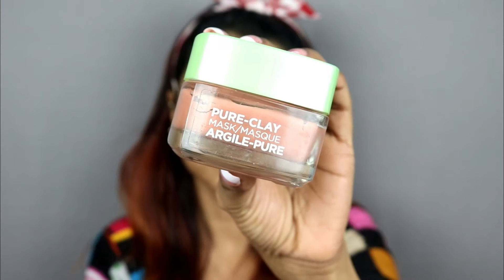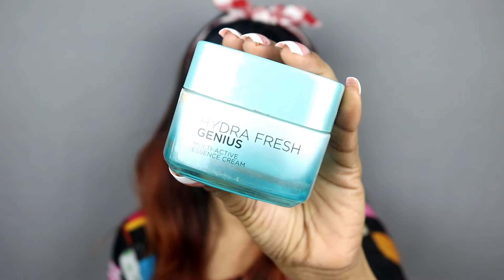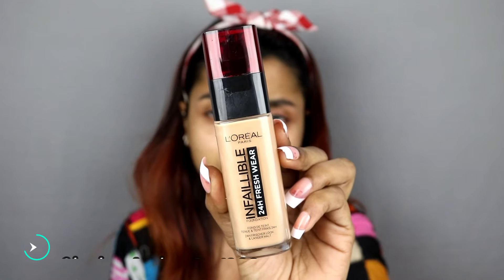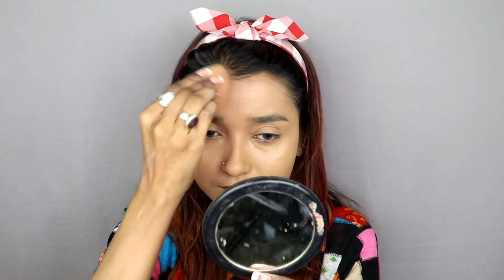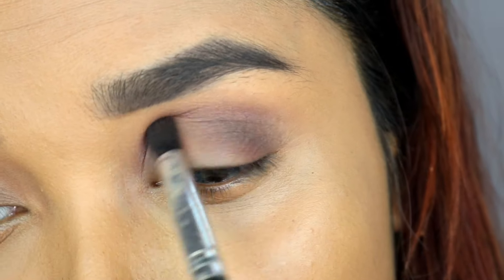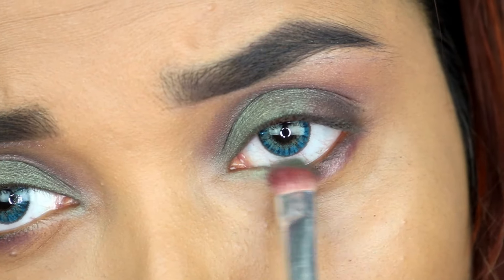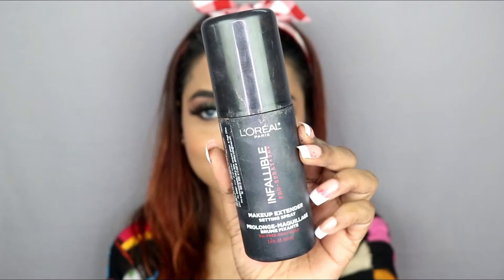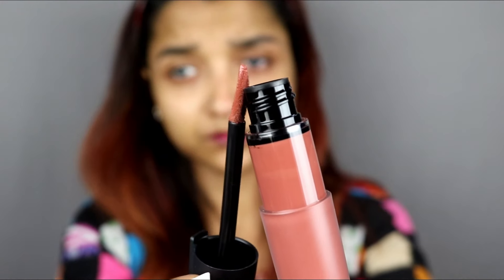LOREAL ONE Brand MAKEUP Tutorial - Indian WEDDING GUEST MAKEUP - BEST OF LOREAL MAKEUP & SKINCARE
Hi FAM,

Today I will share a ONE BRAND MAKEUP TUTORIAL Using LOREAL MAKEUP Products ONLY.
I will also share ALL SHADE SWATCHES OF New LOREAL ROUGE SIGNATURE LIPSTICKS.

LOREAL Paris ROUGE SIGNATURE matte LIPSTICKS

Rest of the Product Details will be Updated soon .

So You Need to Participate In INSTAGRAM.
Follow Me @payel_deshmukh1 and @lorealmakeup .
Tag 2 Friends and They must Follow above as well. .
Tell Us What is Ur Favourite All Time Lipstick Shade .
One winner will be Chosen Randomly and Announced on My Story on 14th FEBRUARY
Valentine's Day 💓 🎁
Rules must be Followed.
Anyone who Unfollow upon Not winning Will be blocked from All Future Giveaway
Only for those in India
Sorry guys for that 😞 .